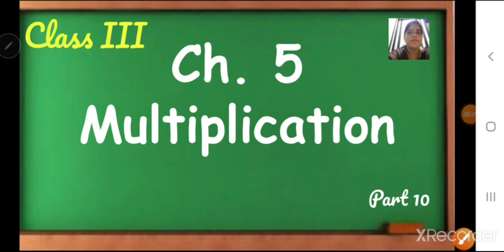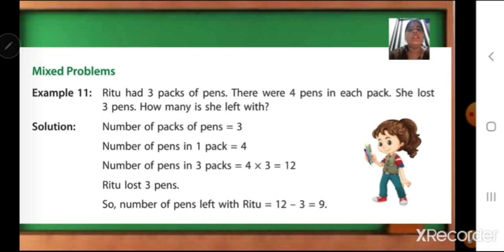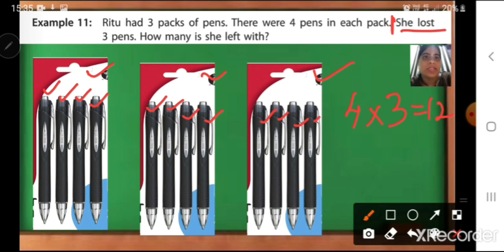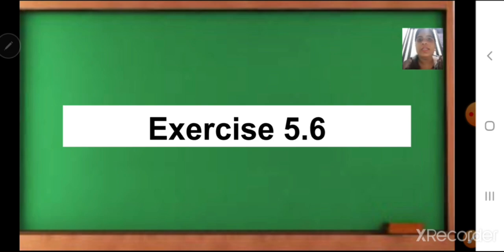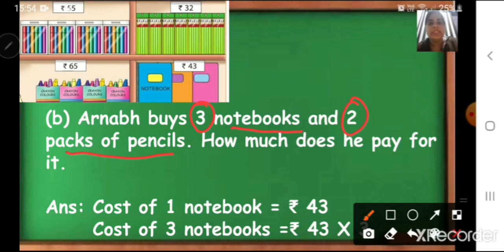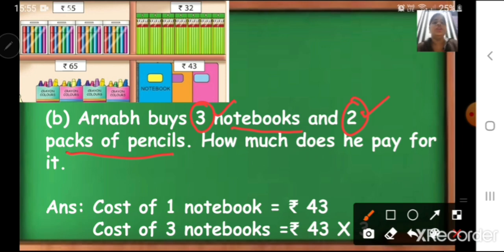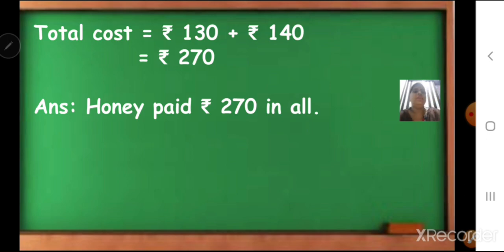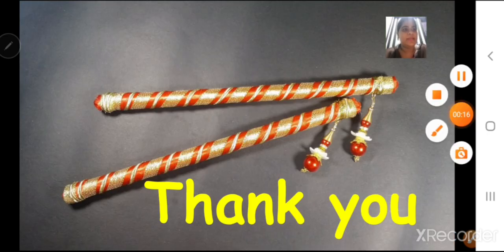class3_maths_ch5_multiplication_part10_19_oct_20